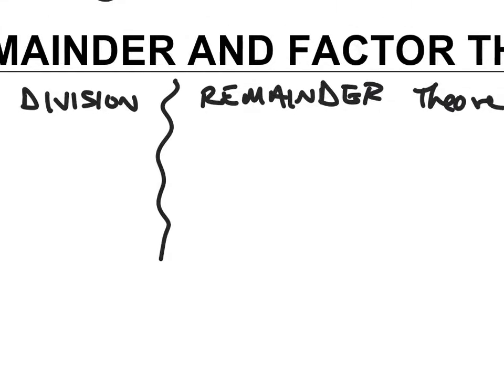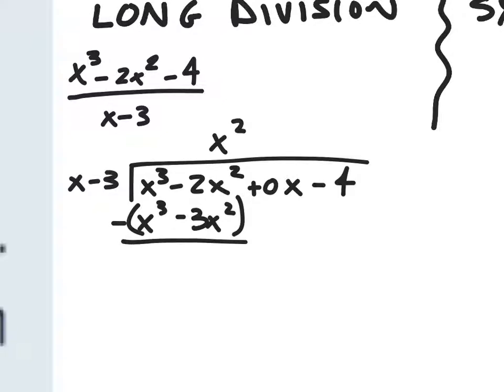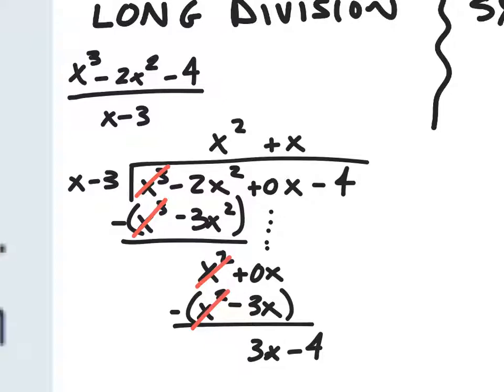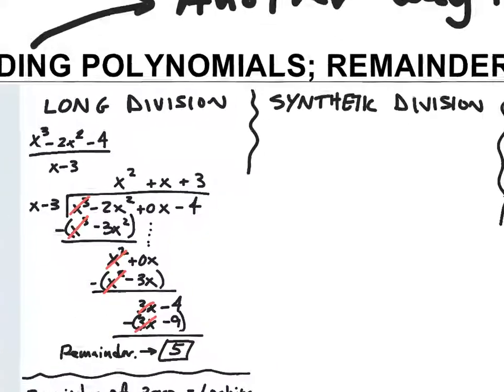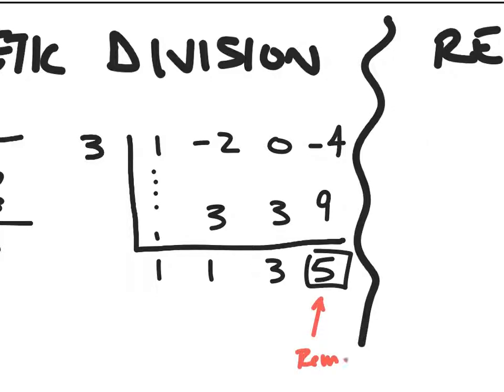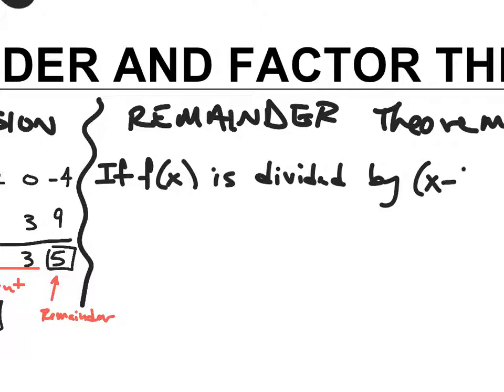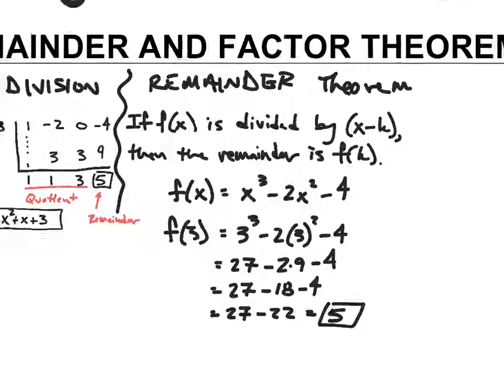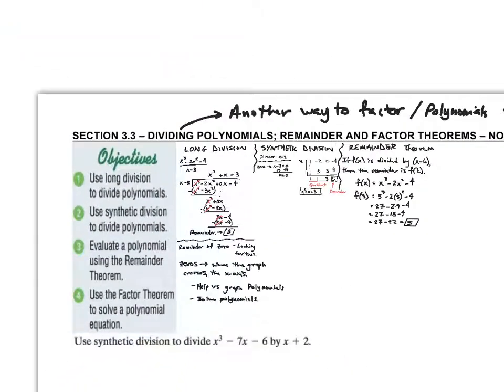CMC - MATH 121 - SECTION 3.3 - NOTES